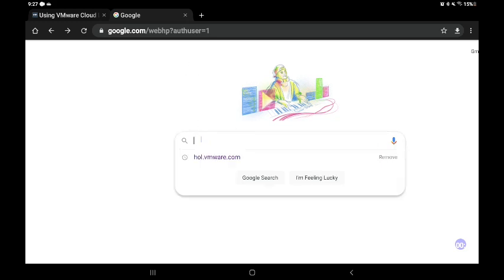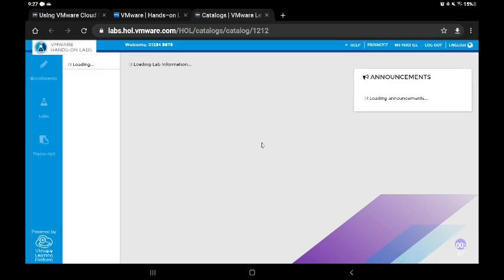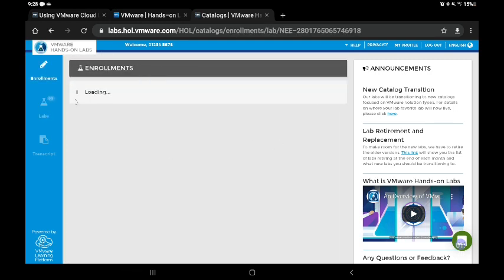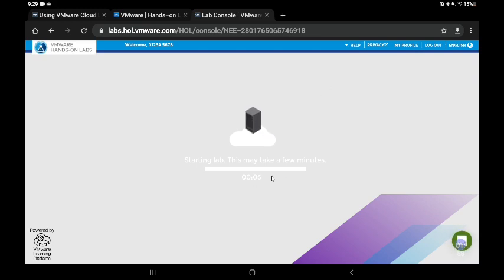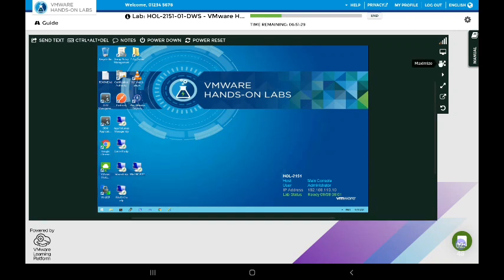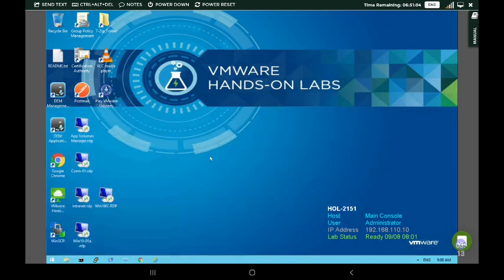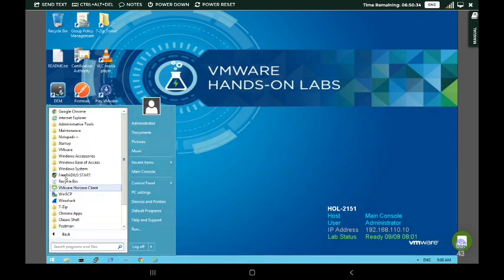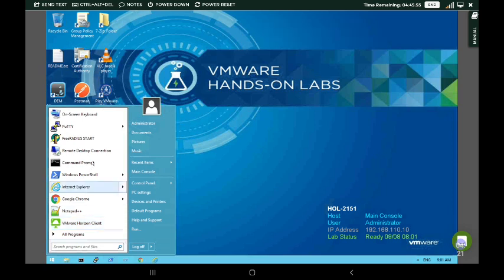How to access free Virtual Machines online in the browser | VMware cloud | Windows/Linux VM ONLINE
I found an amazing way to run windows vm/LINUX (Virtual Machines) ONLINE in the browser!

if you happen to see advertisements on my videos, kindly skip it or mute 🔇 it. Its not me who is sending advertisements to earn money, but youtube forcefully putting them.
If anyone know how to disable these ads on non monetised channels that would be great.
my temporary solution is to just make these videos as short as possible!